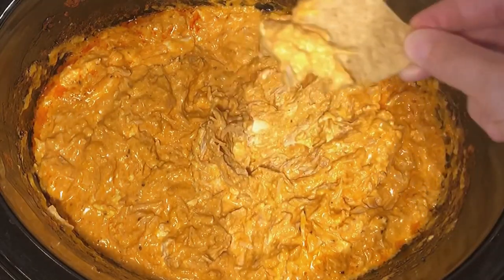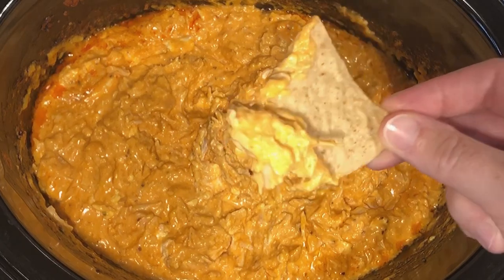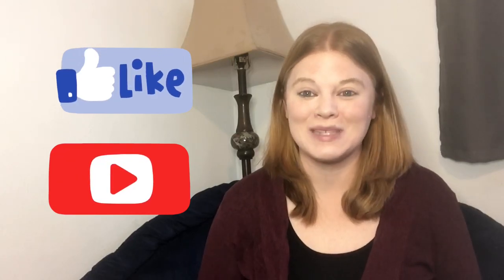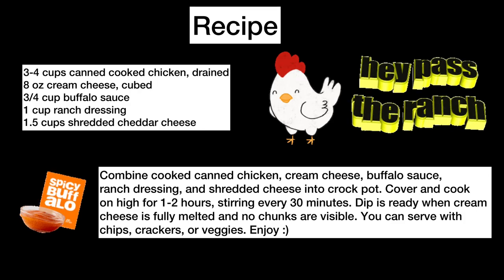Crock Pot Buffalo Chicken Dip - only 5 ingredients and so yummy!!!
Such a great crock pot appetizer everyone will enjoy! Love this crockpot buffalo chicken dip!

3-4 cups canned cooked chicken, drained
8 oz cream cheese, cubed
3/4 cup buffalo sauce
1 cup ranch dressing (I used peppercorn ranch)
1.5 cups shredded cheddar cheese

Combine cooked canned chicken, cream cheese, buffalo sauce,
ranch dressing, and shredded cheese into crock pot. Cover and cook
on high for 1-2 hours, stirring every 30 minutes. Dip is ready when cream
cheese is fully melted and no chunks are visible. You can serve with
chips, crackers, or veggies. Enjoy :)

Or Facebook